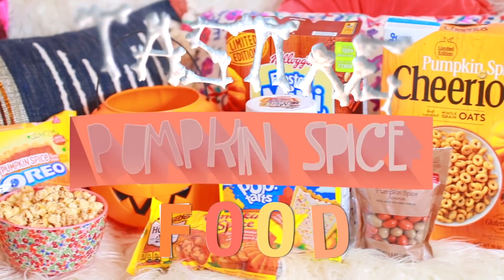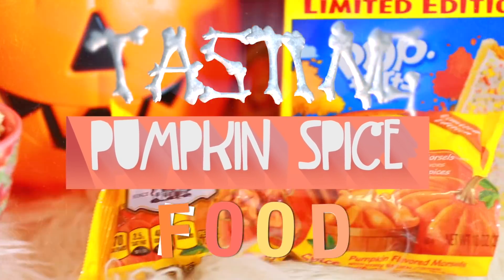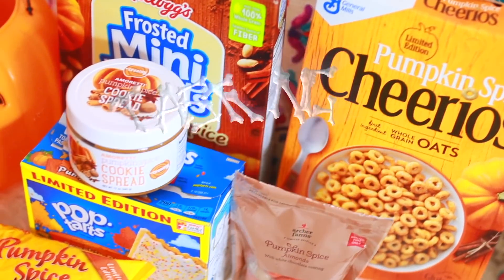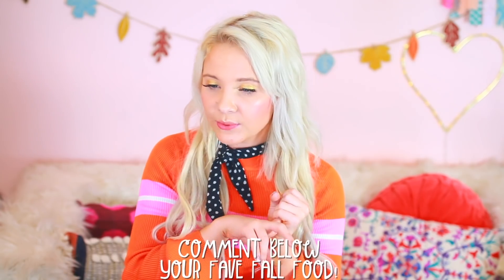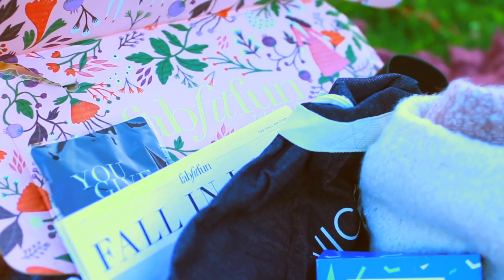Tasting PUMPKIN SPICE Food! Pumpkin Spice Challenge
Tasting PUMPKIN SPICE Food! Pumpkin Spice Challenge! Hopefully you enjoyed watching this FALL AF video ;) Thanks to Fab Fit Fun for sponsoring the video!!

Social Media!

If you're reading this comment "Pumpkin Spice is my blood type" ;)